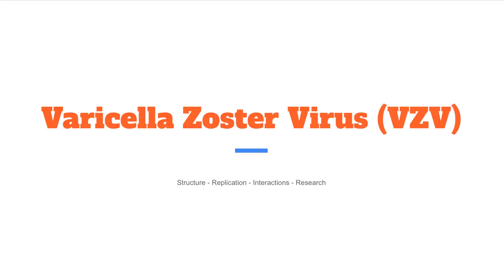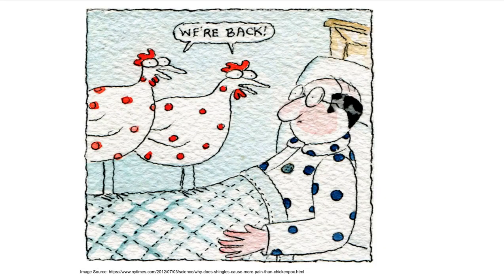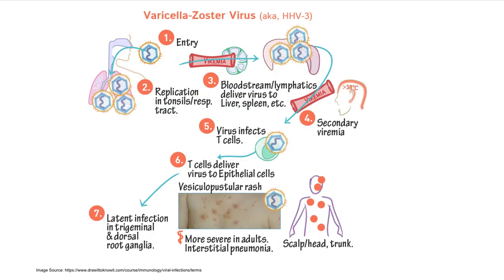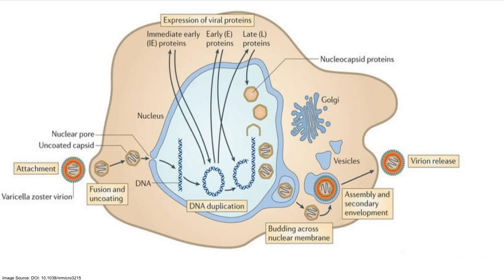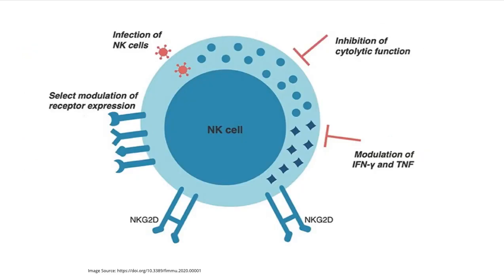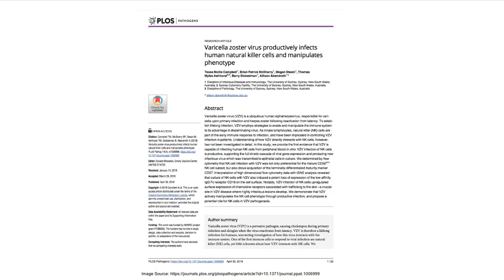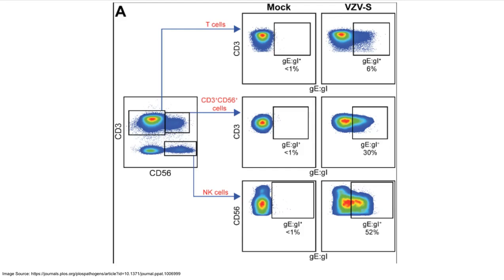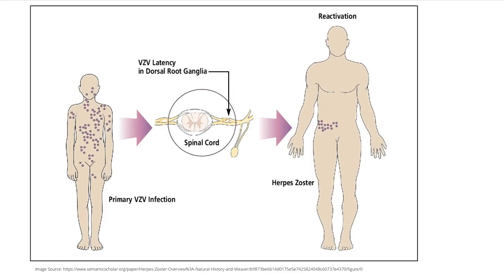Varicella Zoster Virus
Structure - Replication - Interactions - Research